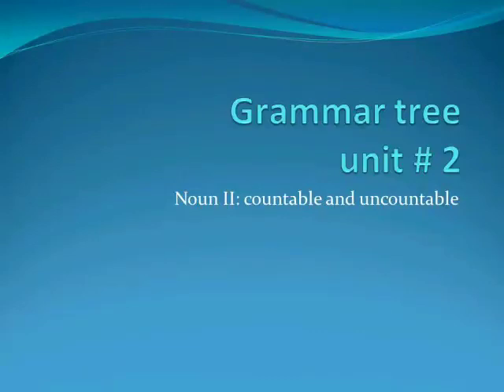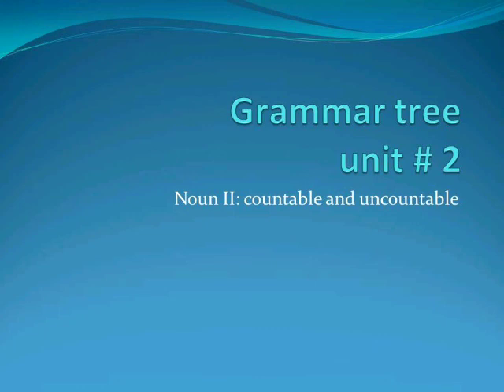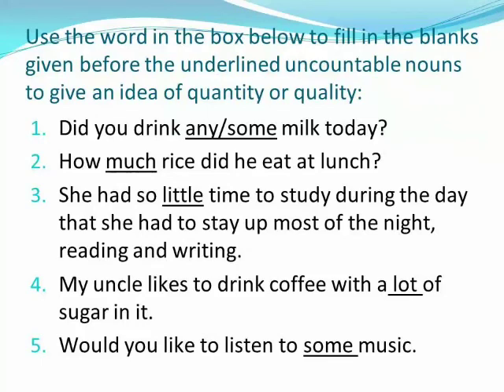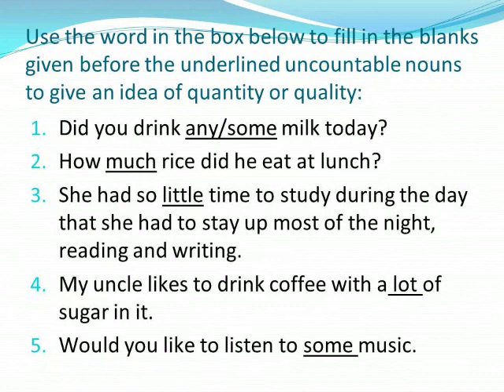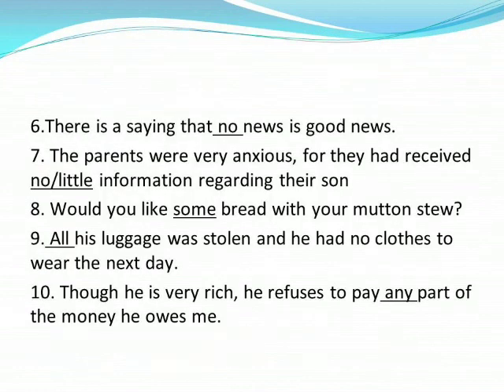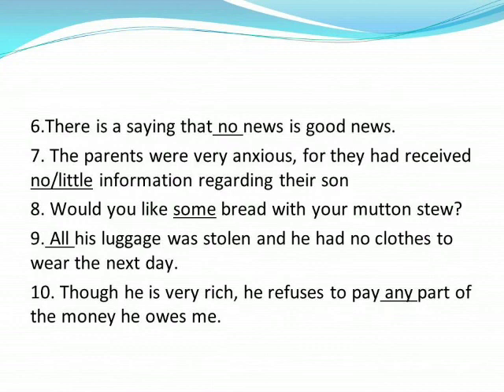Count and uncountable noun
Grammar tree